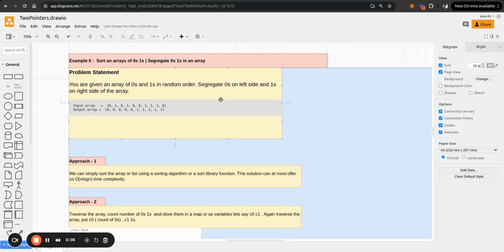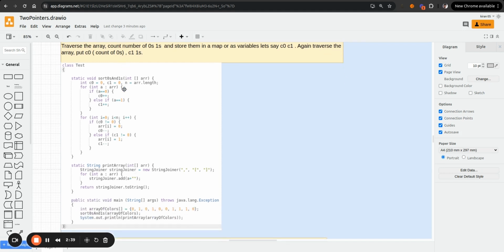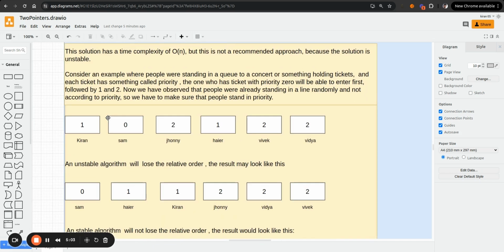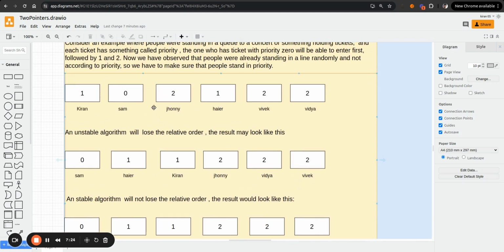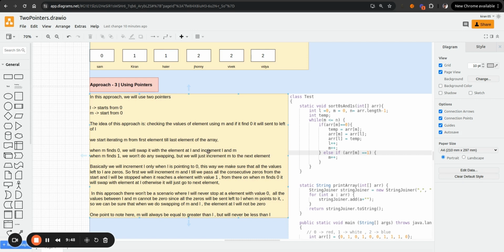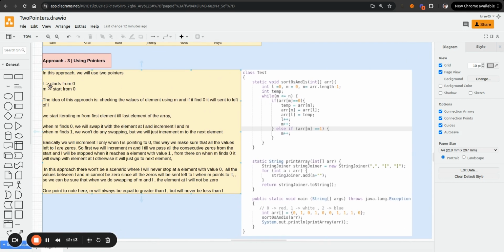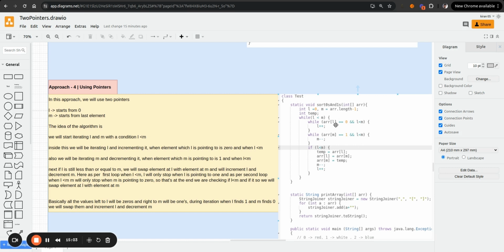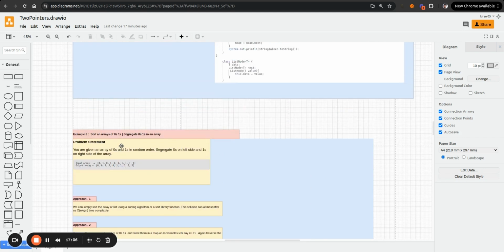Sort an array of 0s and 1s